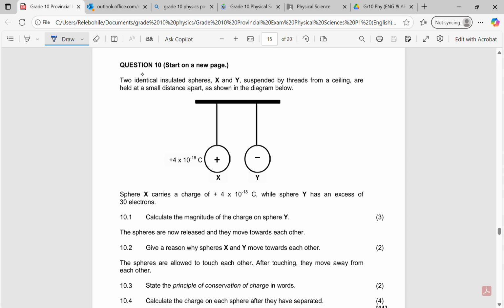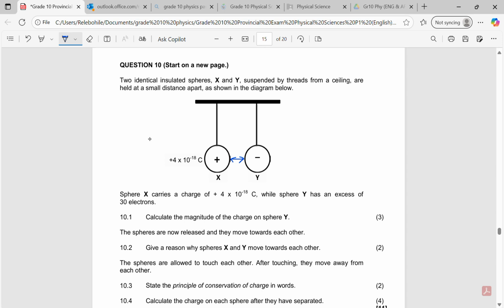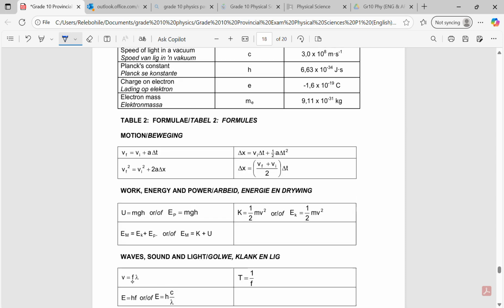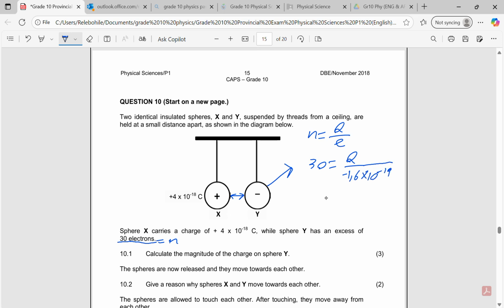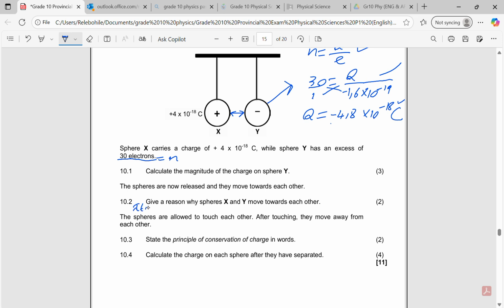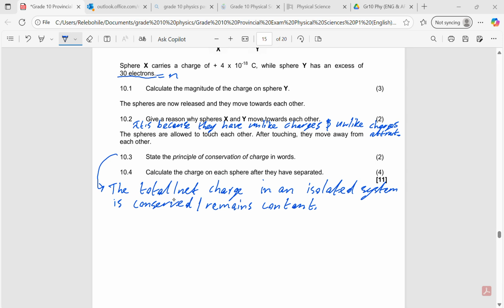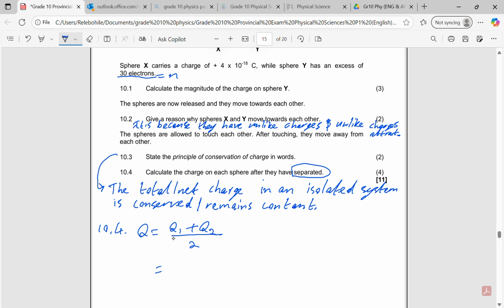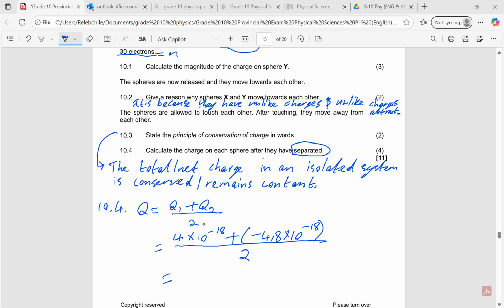Grade 10 November 2018 paper 1 electrostatics Q10